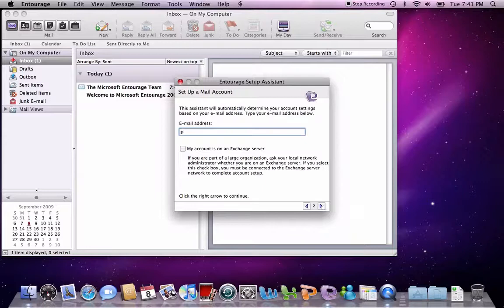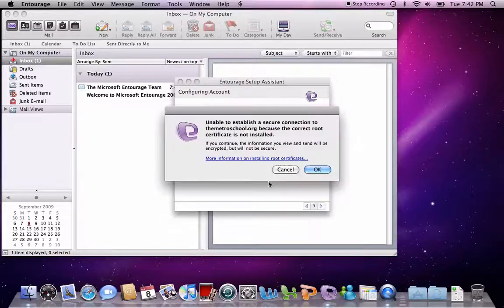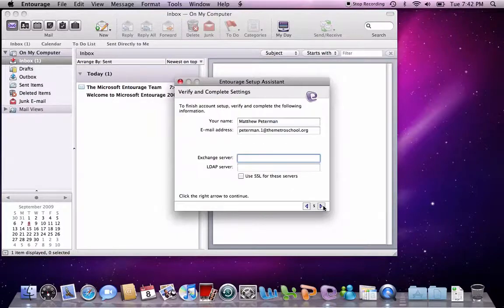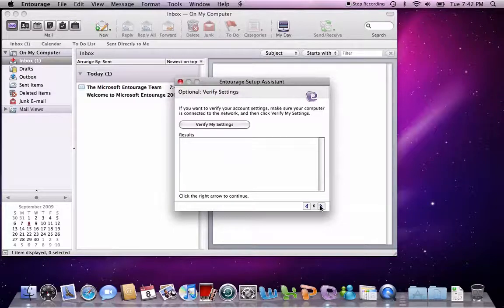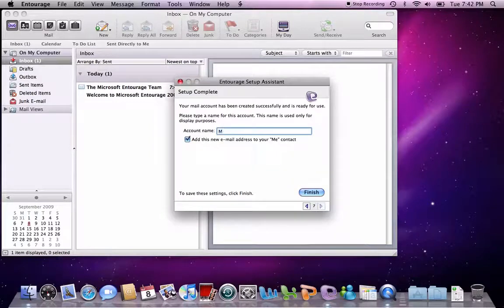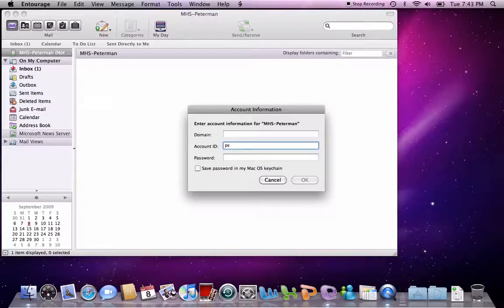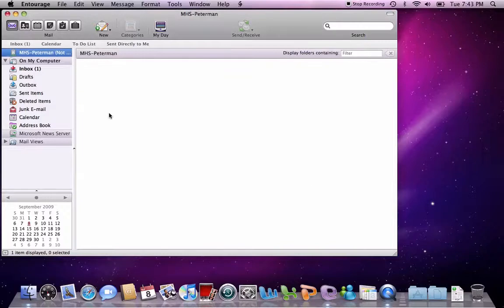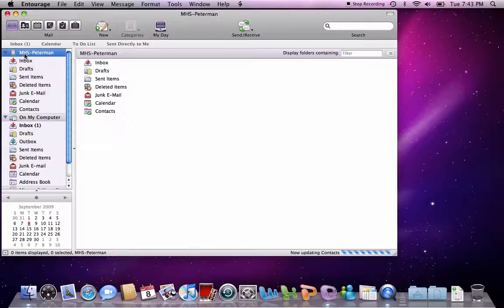Setup Entourage for Metro Email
This tutorial shows you how to setup your Metro email in Entourage.